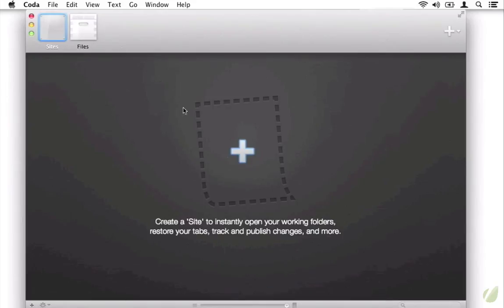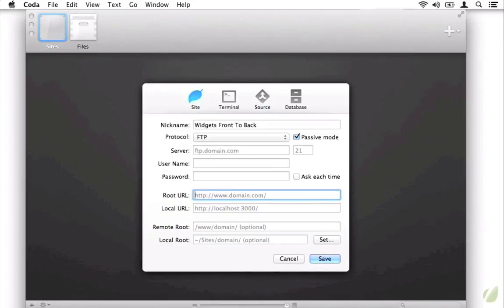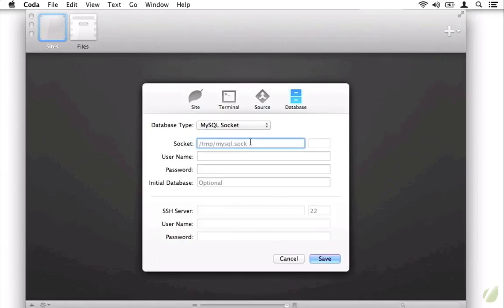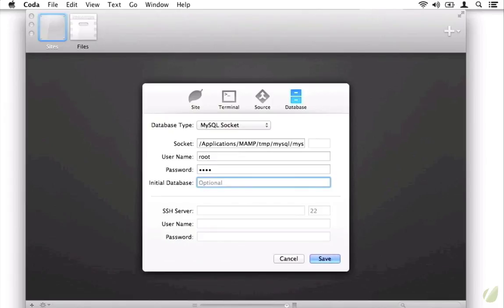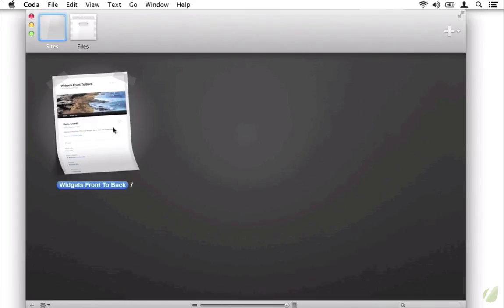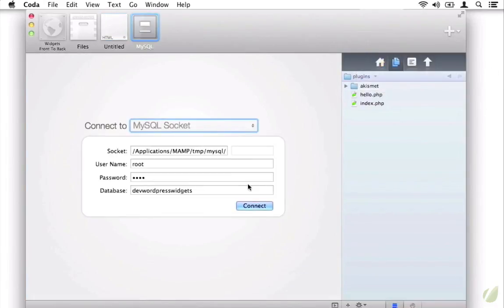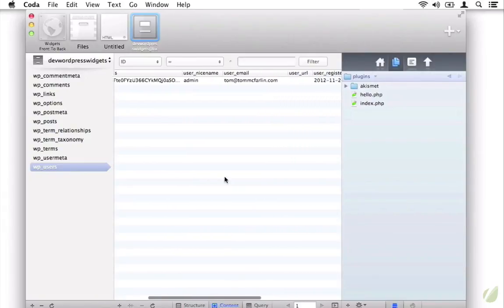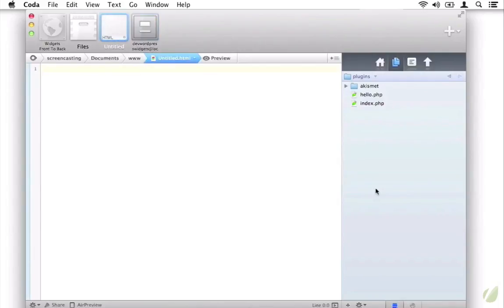13 Configuring Our IDE